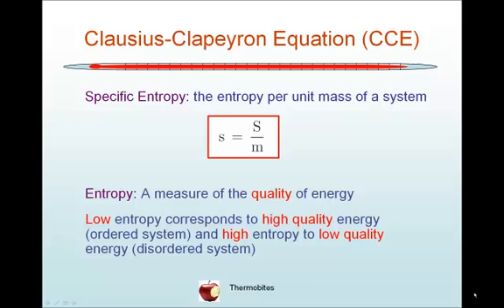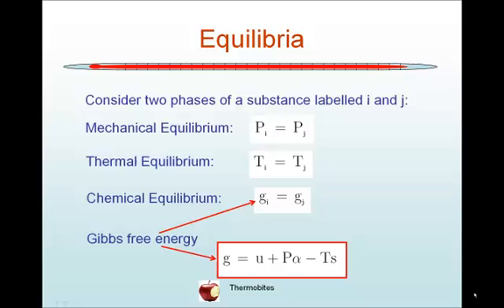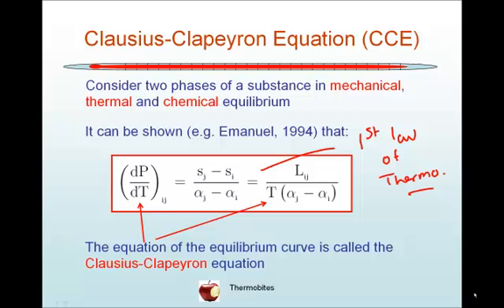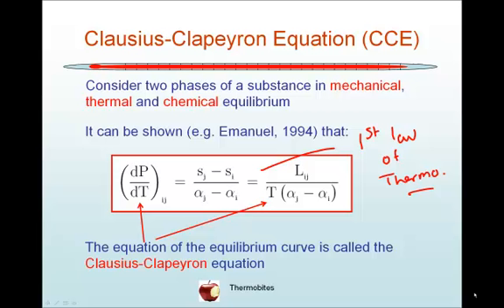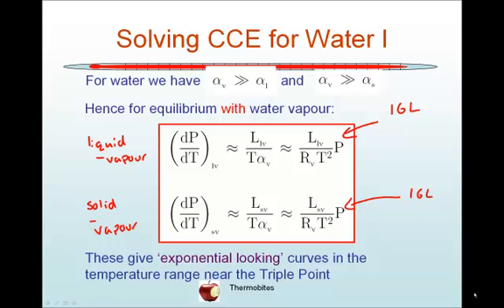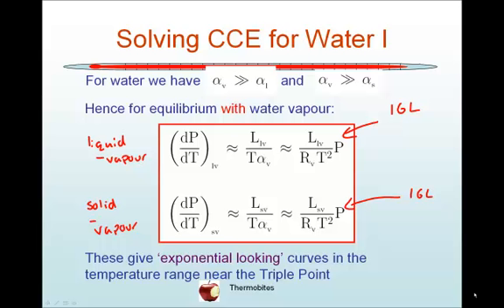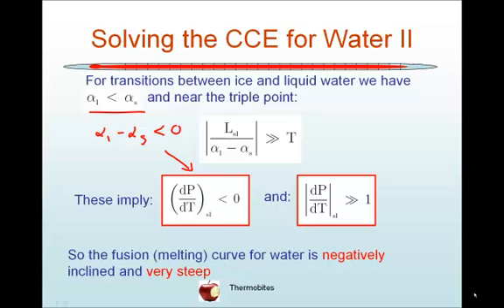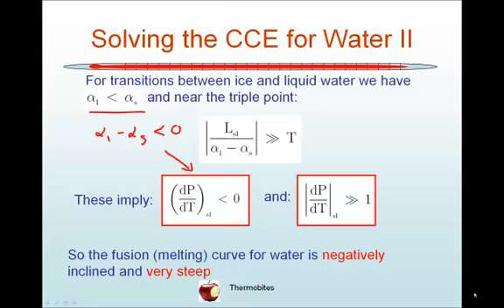Clausius Clapeyron Equation